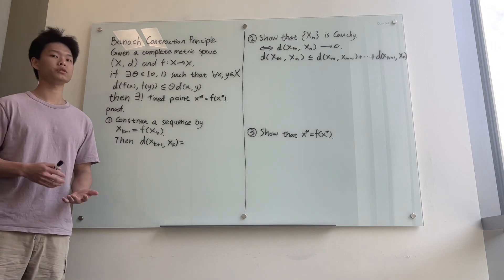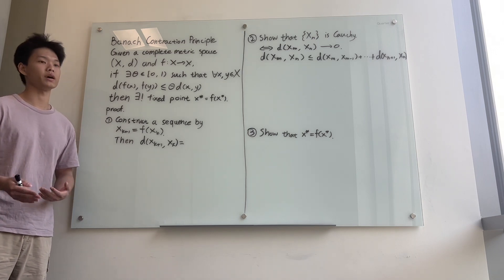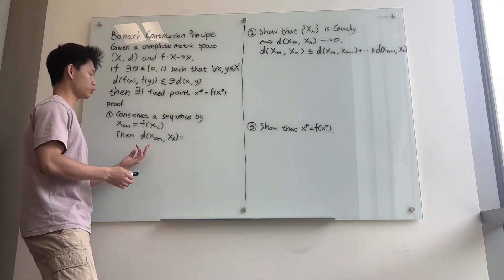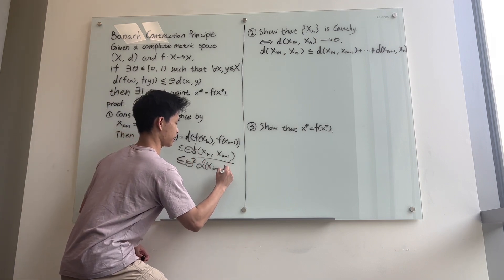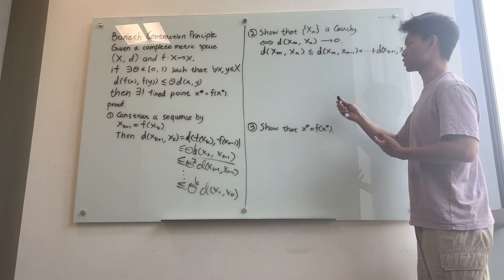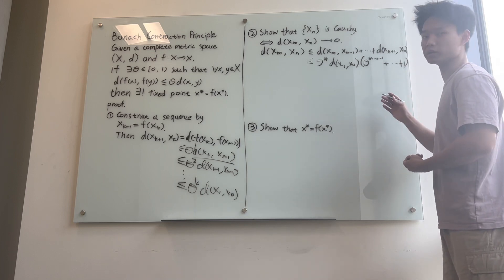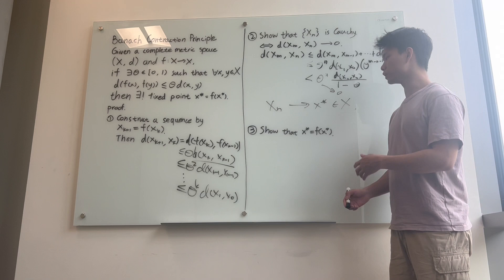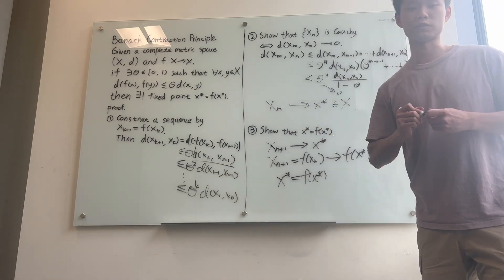Proving Banach Fixed Point Theorem (Contraction Principle) in 3 Minutes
In this video, I proved the existence but not uniqueness of a fixed point. The uniqueness is relatively easy to show by using the hypothesis.